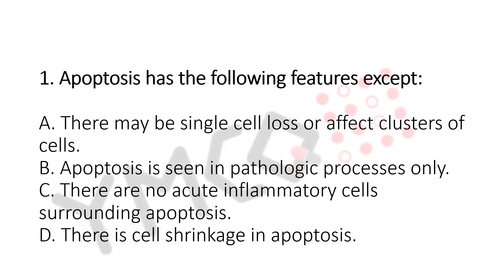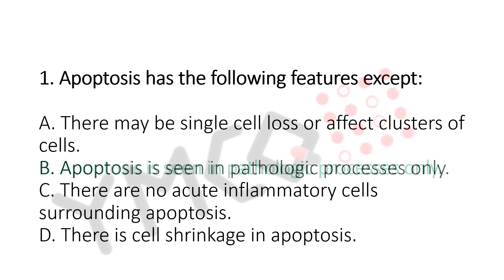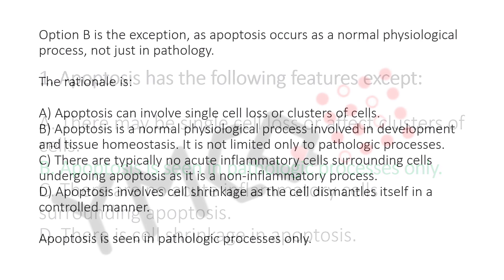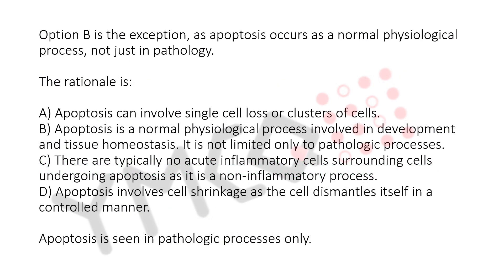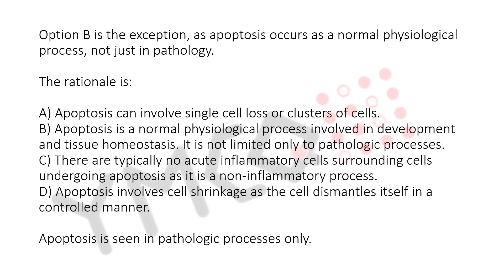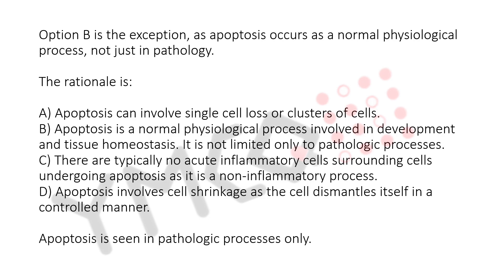Jamia Millia Physiotherapy Exam 2023 | Question: 1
Medical mcq
Physiotherapy mcq
Physiotherapy quiz
Prometrics exam
physiotherapy exam
biomechanics mcq
physio mcq
physiotherapy mcq questions and answers
physiotherapy mcq
physiotherapy mcq